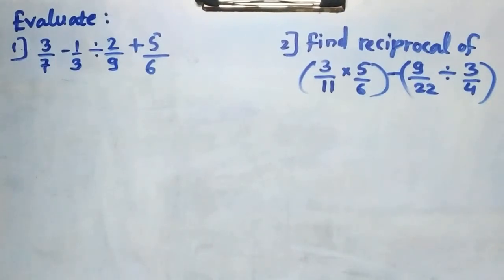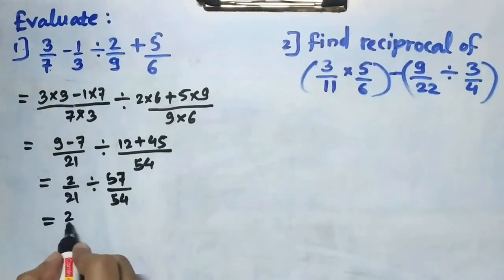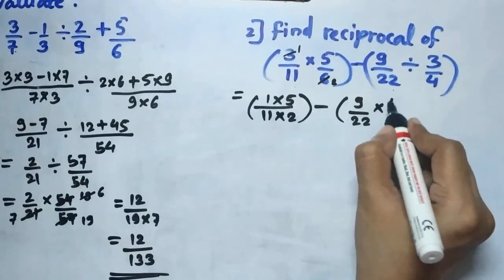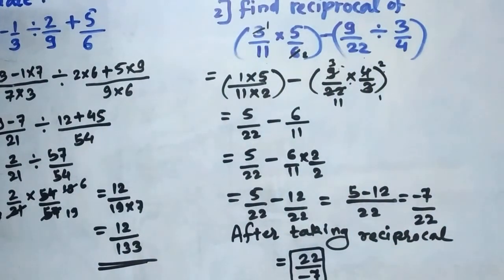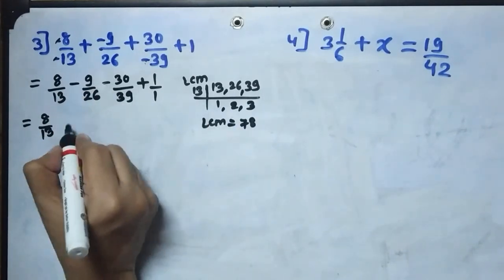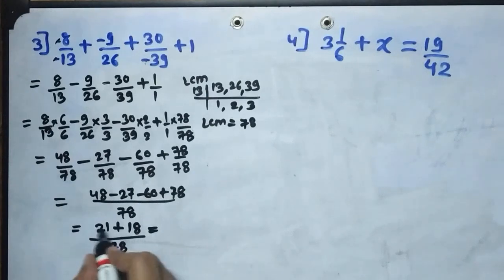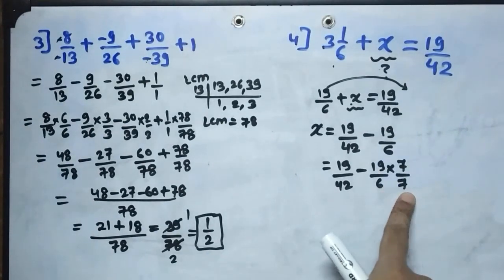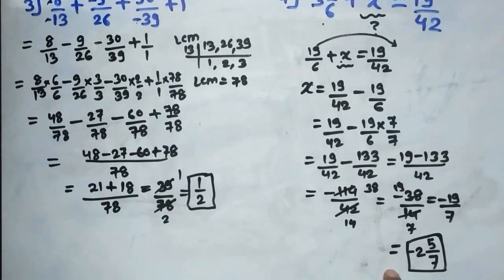Simplification of Rational Numbers